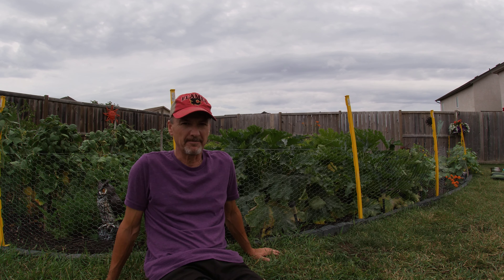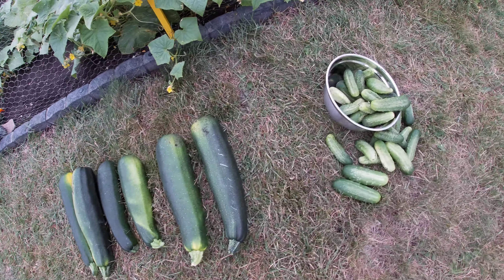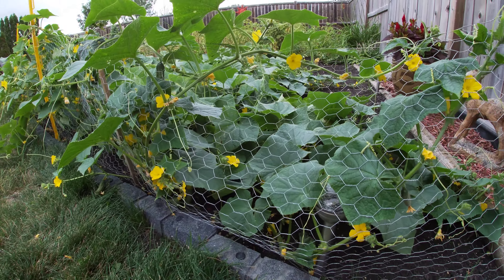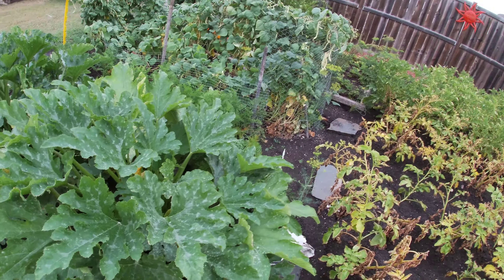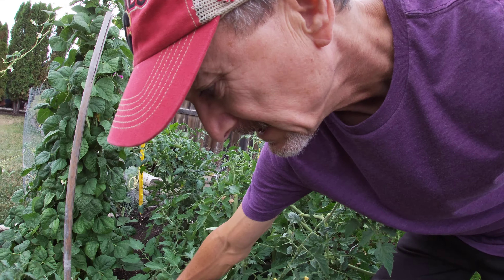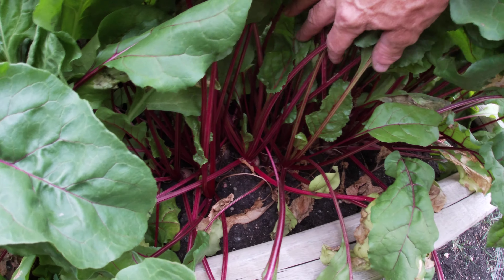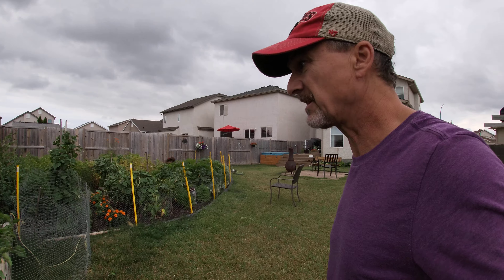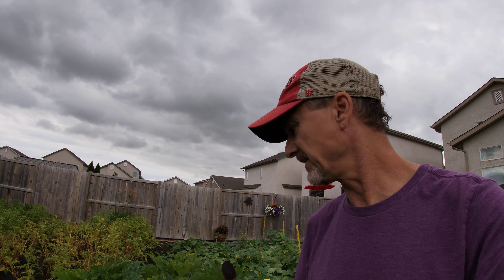Canadian Garden Update. Zuchini, Beets, Cucumbers, Onions, Potatos, Beans, Carrots.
Here we have a quick overview of what's going on with our garden. Fantastic growth right across the yard and picking plenty of veggies!